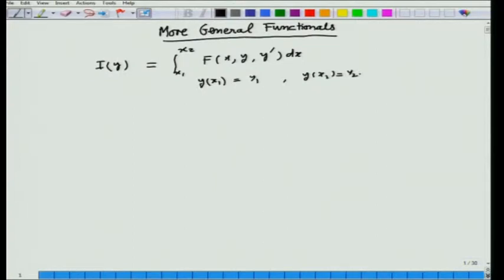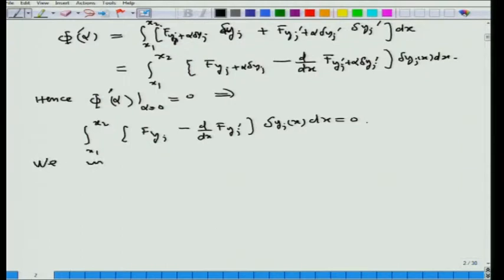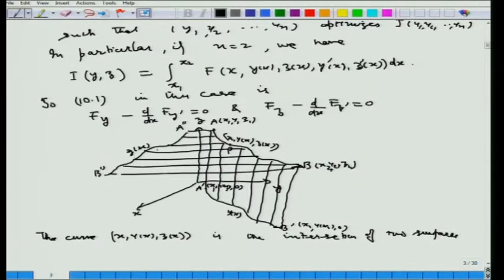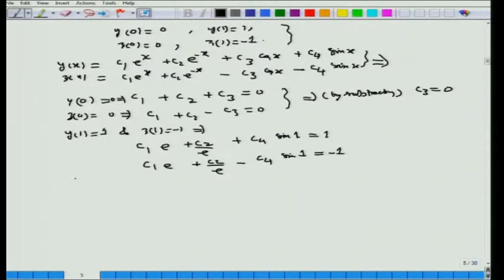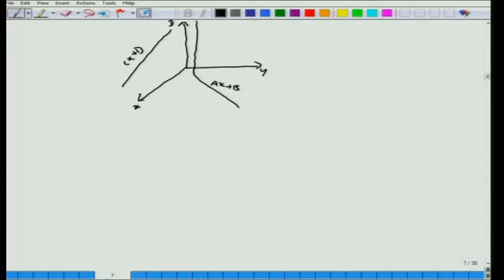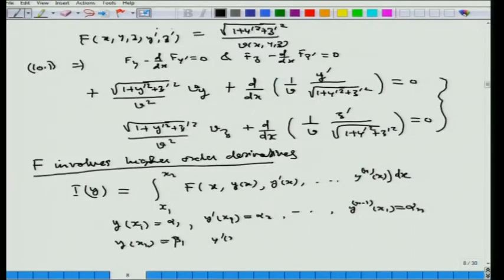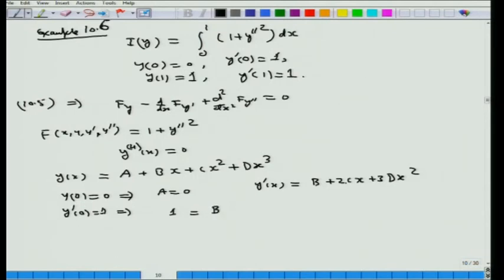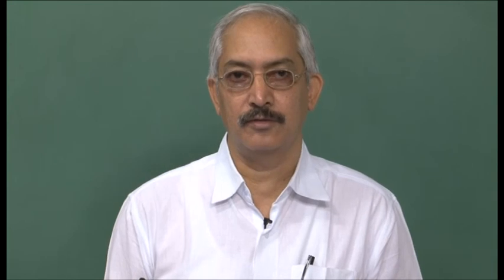Mod-01 Lec-10 Calculus of Variations and Integral Equations